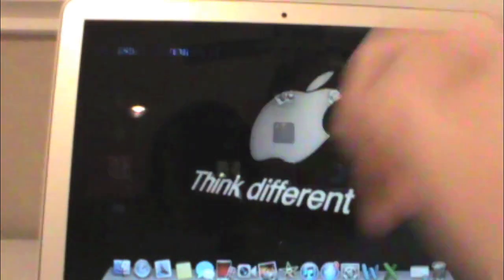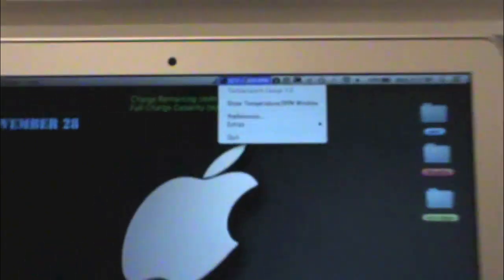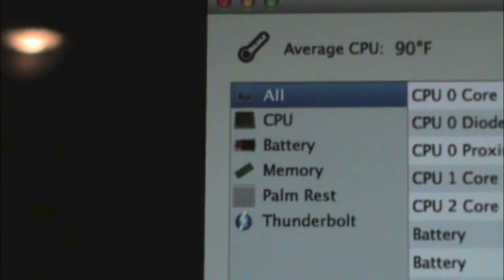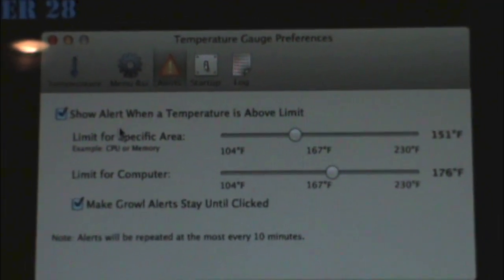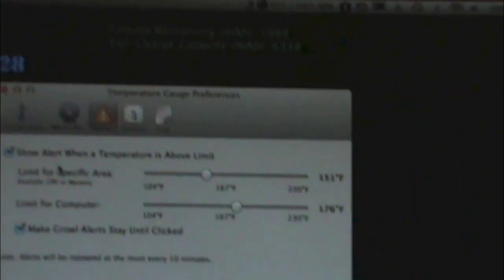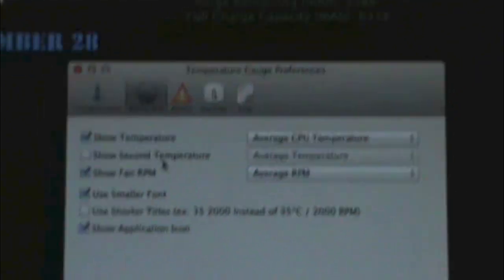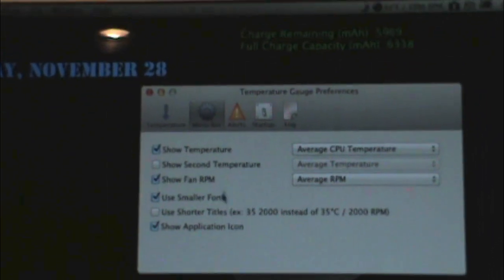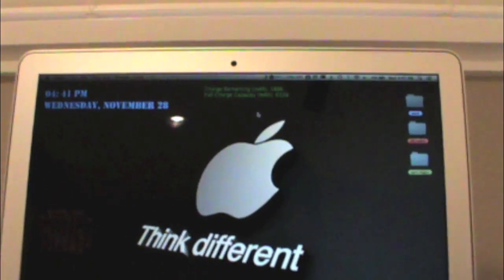App review on Temperature Gauge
This is the app review on Temperature Gauge. The app tells you the current temperature of different hard drives, batteries, and more. It also tells you the speed of the fan. The app includes alerts so you know of your Mac is at a temperature that is too high. There is a log of all the different temperatures so you know how hot it got at a certain date. There is also a black bar in the temperature window to show you the all time max. I love this app so much. I you care about your Mac I recommend this app! Here is a link to the app